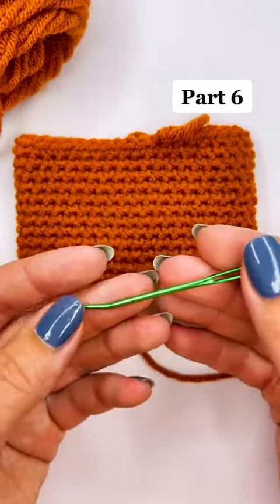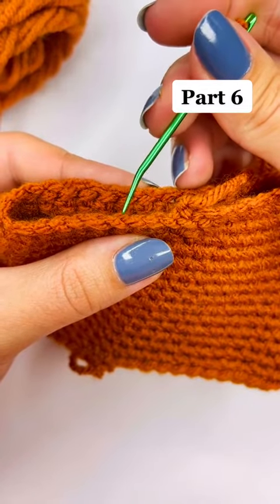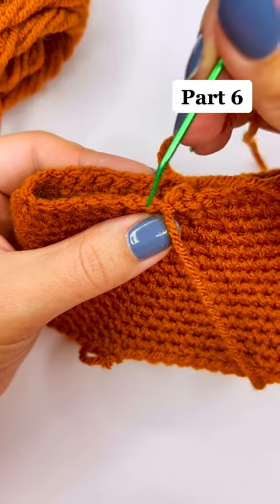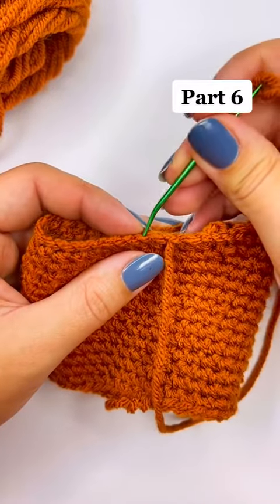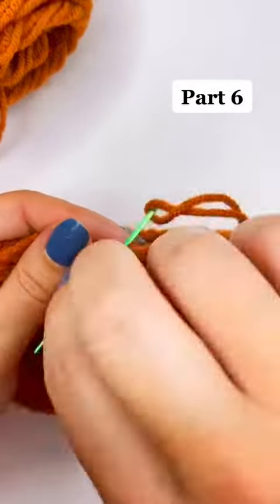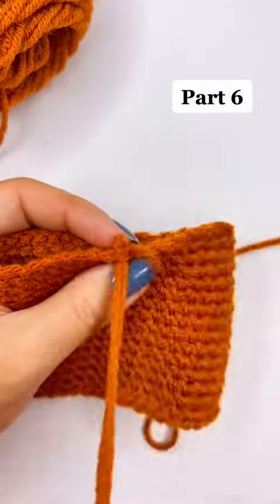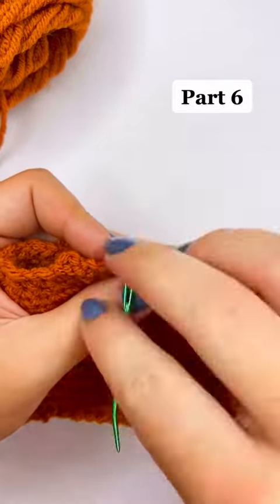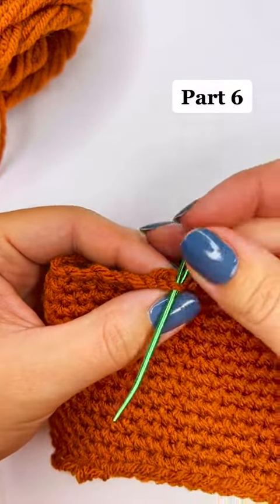How to Crochet a Pumpkin Part 6!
Welcome to Sofasaurus Crochet! In this video, I'll guide you through crocheting your own pumpkin, whether you're experienced or a beginner. This tutorial covers the basics, including single crochet stitches, shaping, and finishing touches to create a festive fall decoration. Grab your yarn, hook, and join me for this simple and enjoyable crochet adventure. Happy crocheting! 🎃✨

406 Pumpkin P6